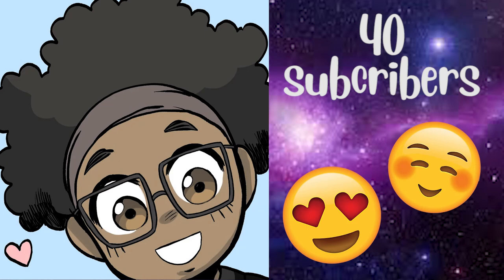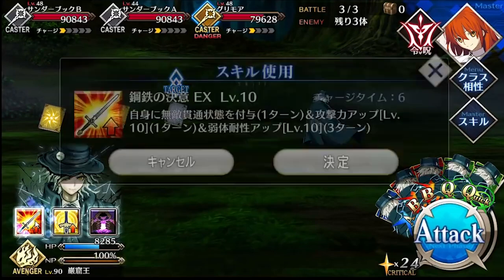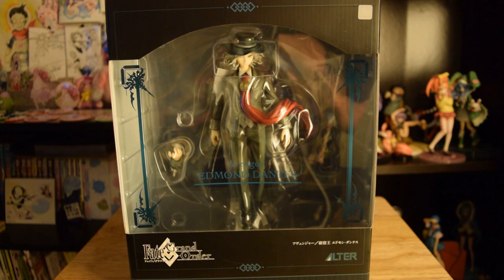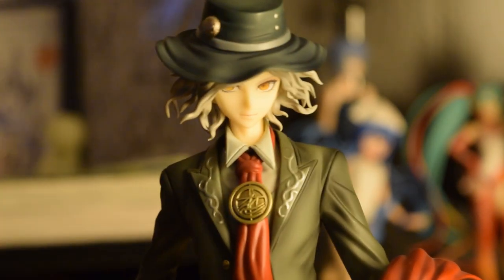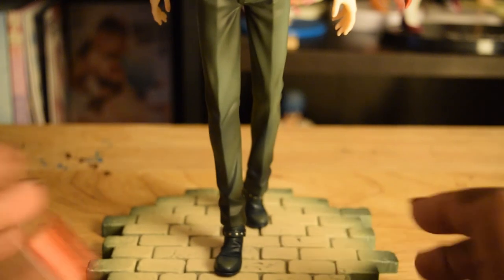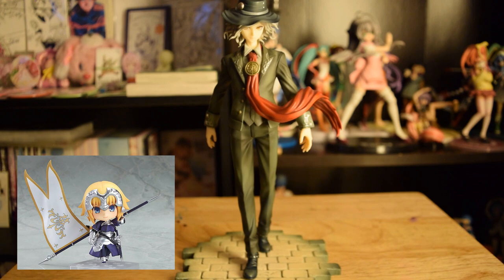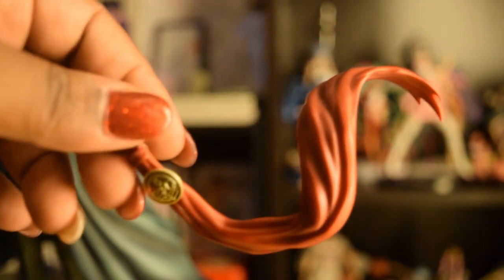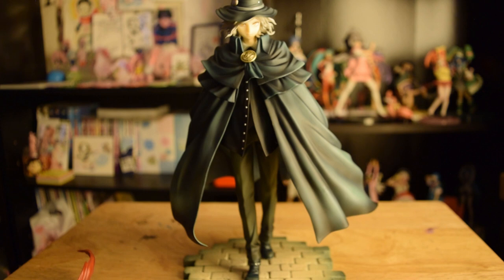👏!Figure Review! Fate/Grand Order - Edmond Dantès - ALTAiR - 1/8 - Avenger 👏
!Welcome to our new series! 👏Figure Review 👏 Here's where I'll be unboxing my latest anime figure for my HUGE collection!

Today's figure is: Fate/Grand Order - Edmond Dantès - ALTAiR - 1/8 - Avenger.👏
Outro Song Made By: LAKEY INSPIRED

Name:  Blue Boi

All music rights are retained by the artist.